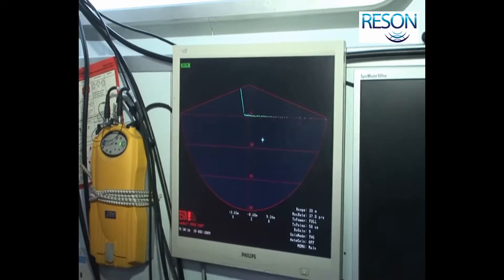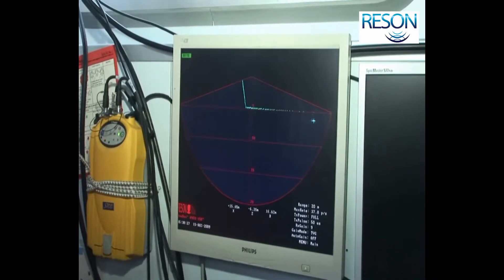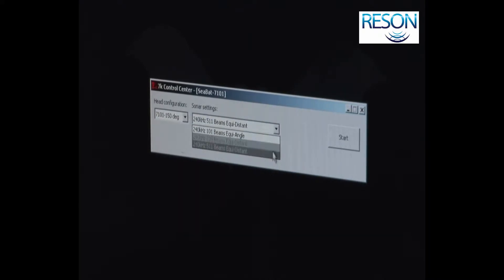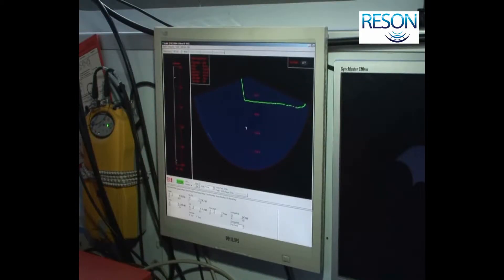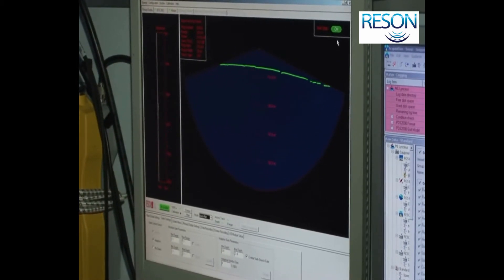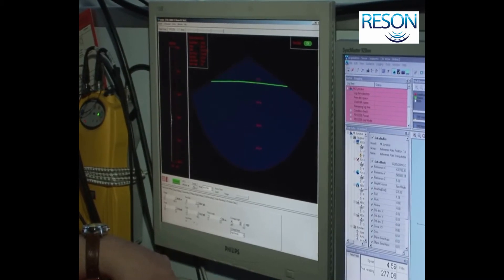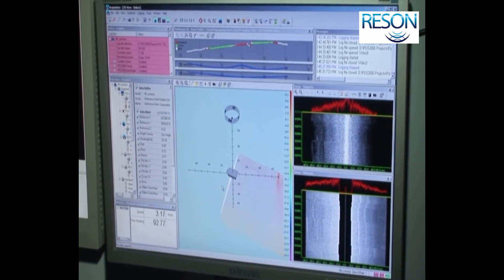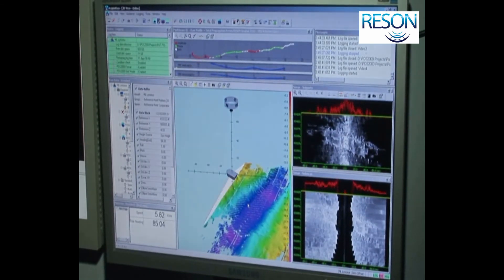Demonstration of an upgrade of a RESON SeaBat 8101 to 7101 multibeam sonar system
Demonstration of an upgrade of SeaBat 8101 to 7101 multibeam sonar system in Port of Tyne, UKGet more information about the  SeaBat 7101